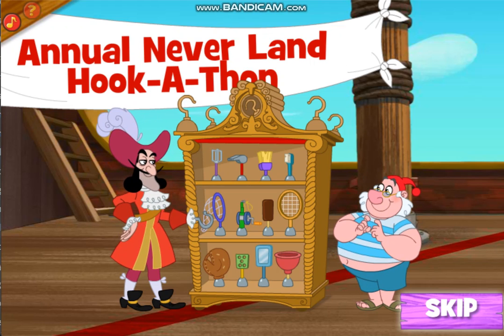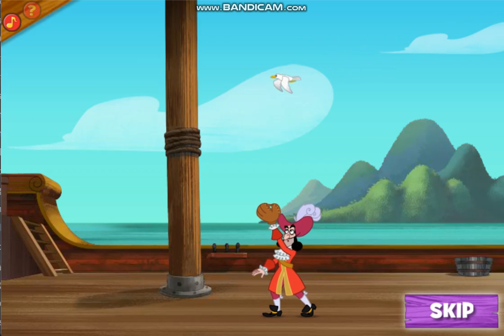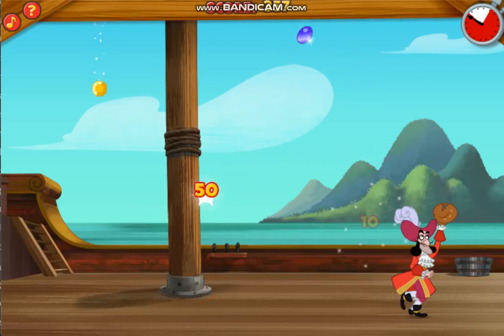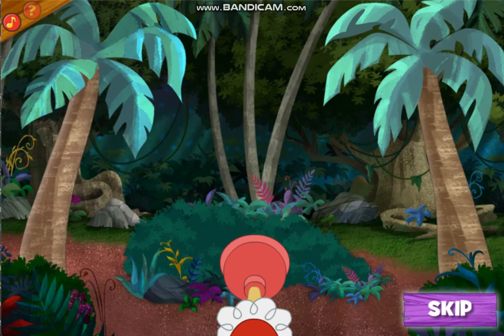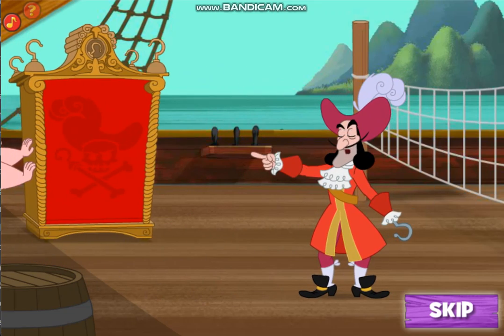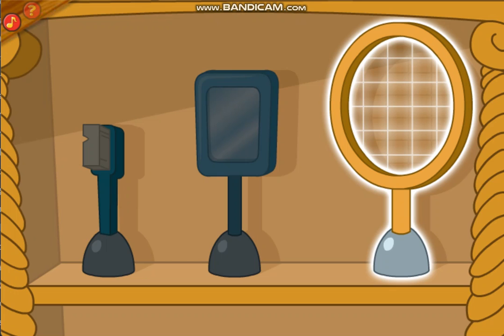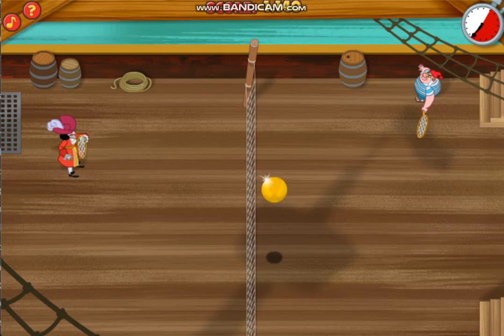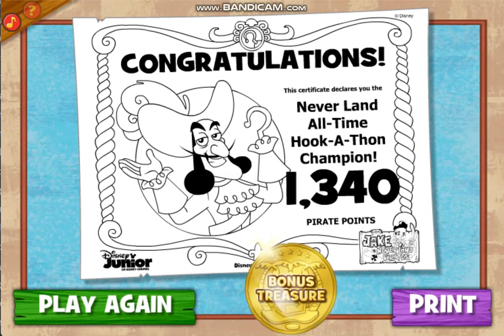Jake and the Never Land Pirates: Ready Set Hook [Full Gameplay]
Really liked how this game was centered around Captain Hook. Even though he was the bad guy, he was honestly an anti-villain, and I like how sometimes he'd flat out be the good guy in some episodes and even some games. This game being the best example of that.